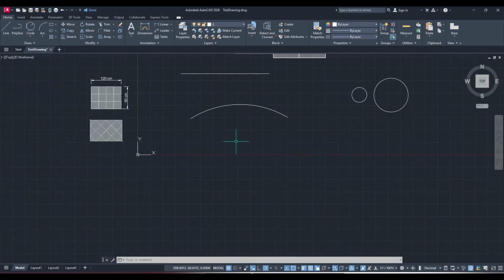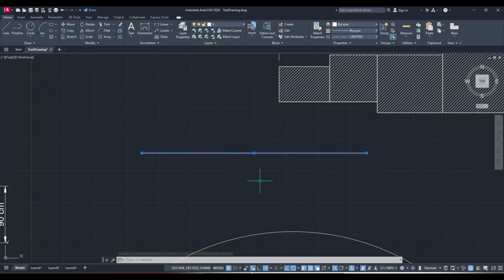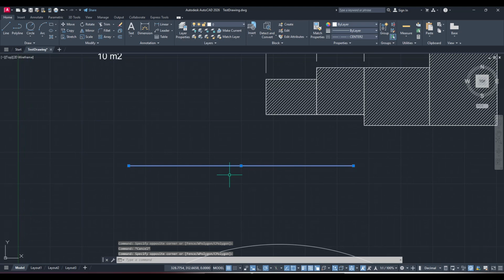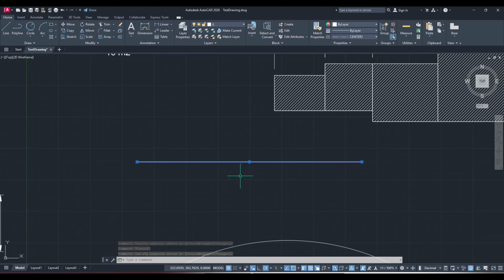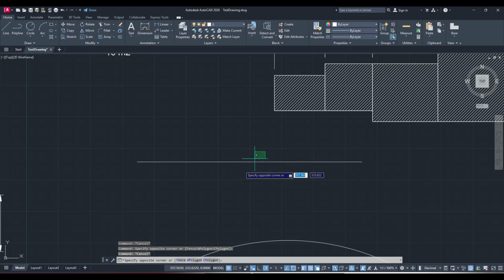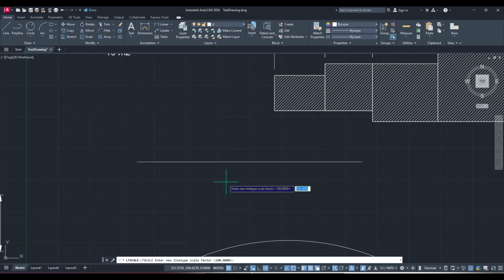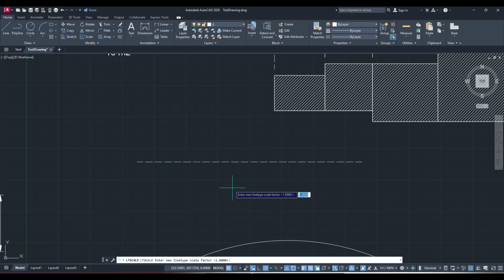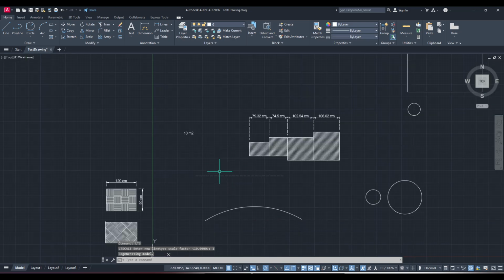How to Fix Linetype Not Visible in AutoCAD (2026 Updated)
Here’s how to fix linetype not visible in AutoCAD step by step.

In this quick tutorial, you’ll learn how to load linetypes, adjust linetype scale, and update display settings inside AutoCAD. This guide walks you through the exact process in a simple and beginner-friendly way so you can make dashed, center, or other linetypes appear correctly in your drawings.

how to fix linetype not visible in autocad, autocad linetype not showing fix tutorial, autocad dashed line not visible guide, autocad linetype scale tutorial, autocad load linetype tutorial, autocad tutorial for beginners, autocad 2026 updated tutorial, cad software tutorial, engineering drawing autocad tutorial, autocad drafting tutorial, autocad line display settings guide, autocad linetype troubleshooting walkthrough